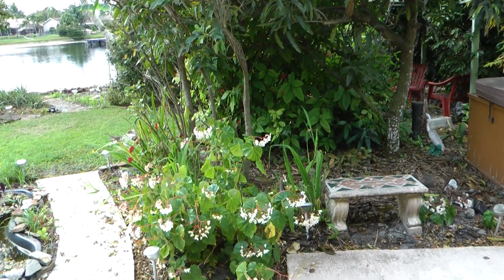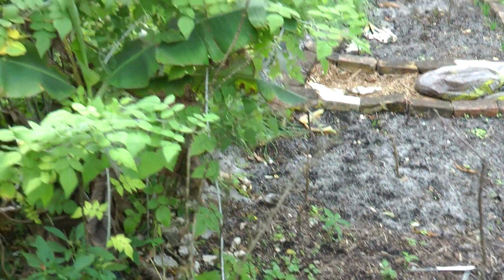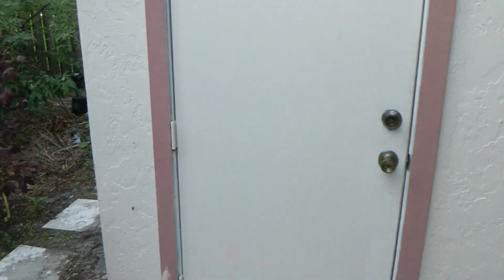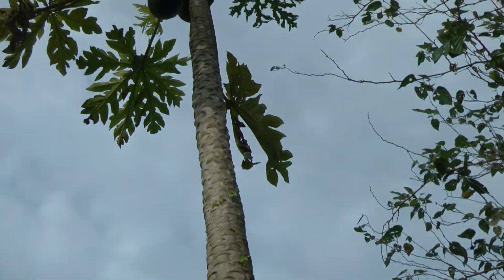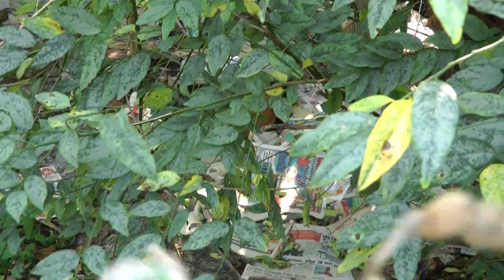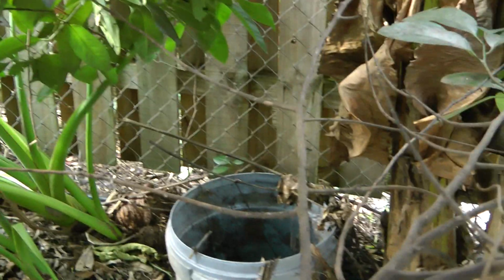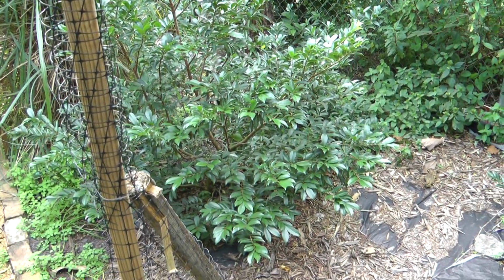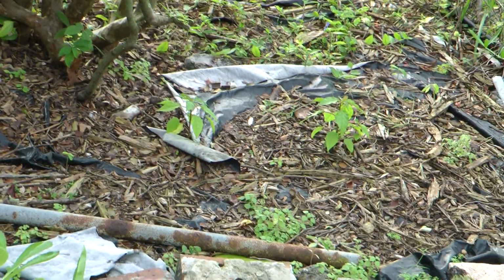My South Florida Backyard (Fruits and Vegetables)- Part 1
This is my backyard in South Florida. Total property is slightly less than 1/4 acre. On this I grow many tropical fruits and vegetables, including many perennial vegetables.